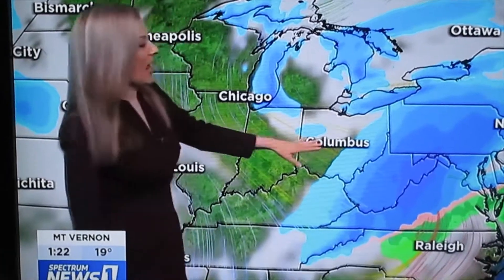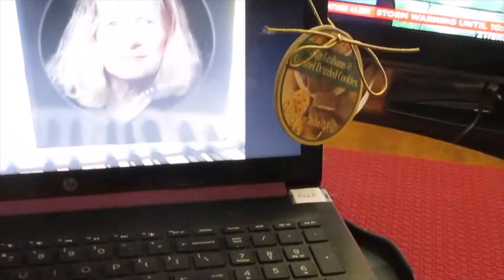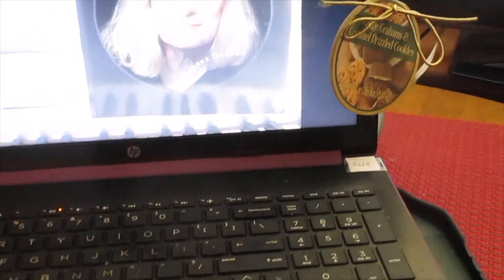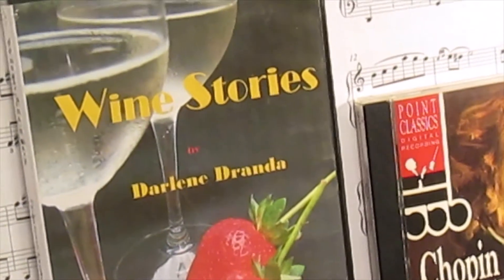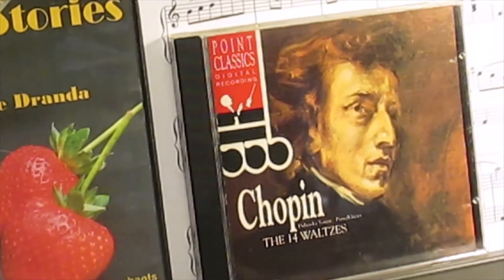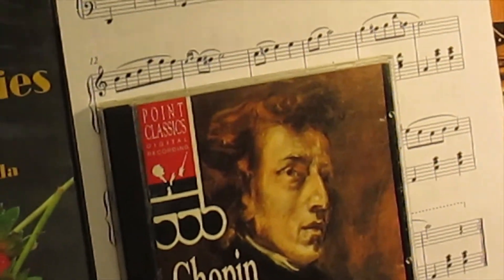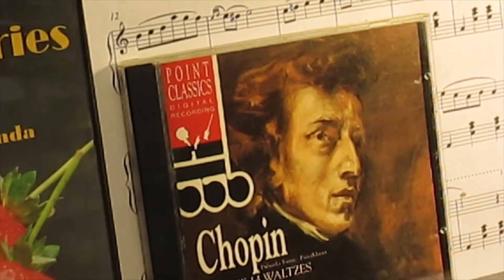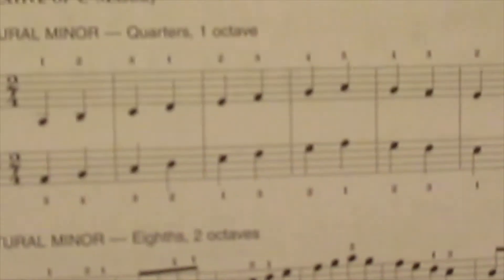Vodka Romance in Isle 14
What does vodka do for pasta? “It adds depth to a sauce both by pulling out additional flavor and concentrating others without adding a flavor of its own," says Bart Saracino, co-owner of the Bartolino's Restaurants. It is made from a smooth tomato sauce, vodka, typical Italian herbs, and heavy cream (which gives the sauce its distinctive orange color).